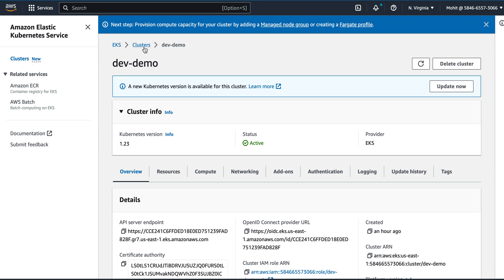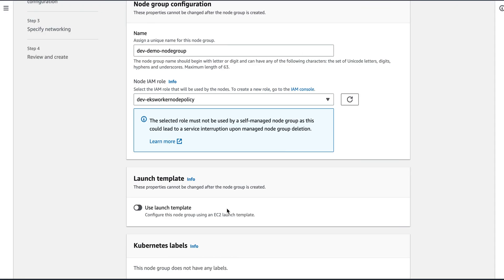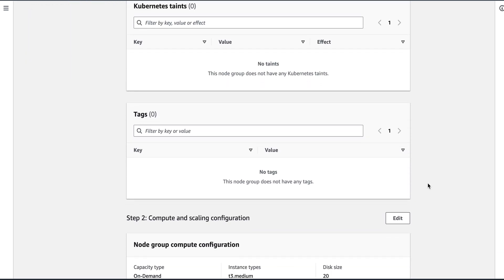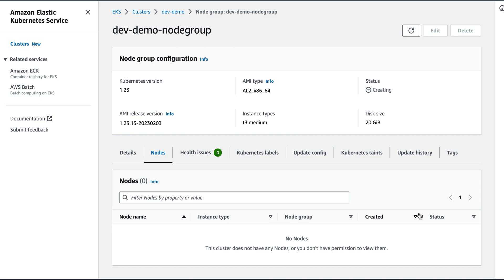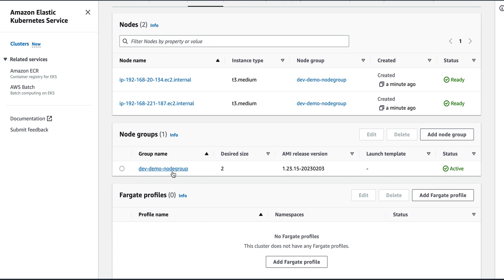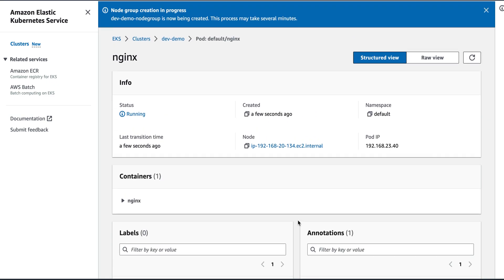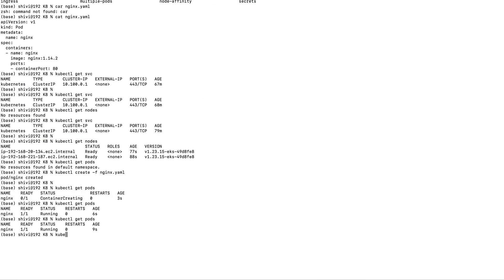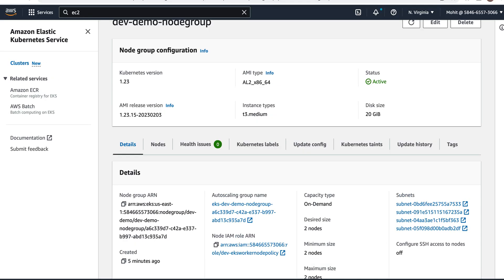Kubernetes - AWS EKS Cluster Part 2 - Adding node groups to the cluster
This is in continuation of the Part - 1 Video of EKS Series, in first part we created a cluster and in this video (Part-2) we will add node groups, deploy Pod to the cluster